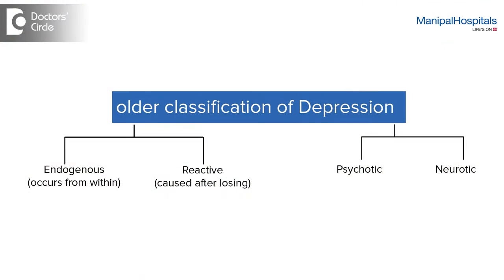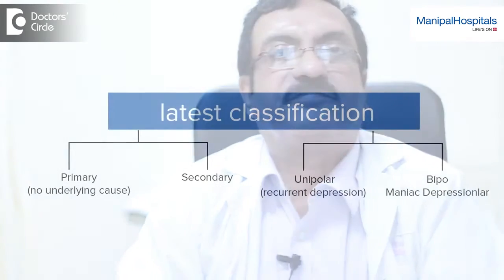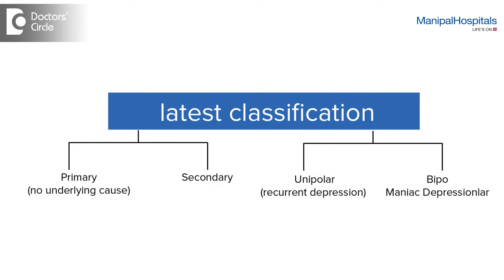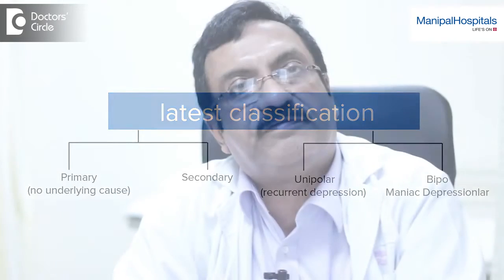Types Of Depression | Dr. Murali Raj | Top Psychiatrist in India | Manipal Hospitals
Our Top Psychiatrist in India, Dr.Murali Raj is a consultant Psychiatrist Dept.of Psychiatry in Manipal hospital is explaining about older classification of depression. The easiest way of classifying depression is into major or minor depression. The older classification of depression is Endogenous, reactive, psychotic and neurotic.

Manipal Hospital’s Department of Psychiatry is well equipped to treat patients who suffer from a wide range of problems in the mind and body. Our psychiatrist department is renowned for its success rate within the country. We provide comprehensive quality services to all inpatients and outpatients.

Our multidisciplinary team is able to cover a wide range of services for the treatment of sexual disorders, depression, schizophrenia, anxiety, substance use disorder, dementia, ADHD, autism, learning disorders, sleep disorders, behavioral issues or any other form of illness of the mind. We host both OPD & IPD facilities with separate wards for women and men.

Manipal Hospital’s inpatient programs for mental health patients provide a unique setting that focuses on improving mental wellness of a holistic level. It is difficult for some individuals to deal with the various daily stress points which may trigger more anxiety and worsen symptoms of mental health disorders. The staff of the facility are experts in handling mental health patients who deal with high-stress levels and they understand their work entails being caring and understanding at all times.